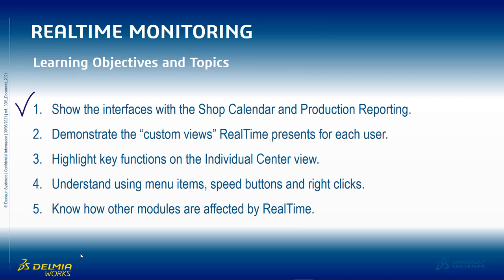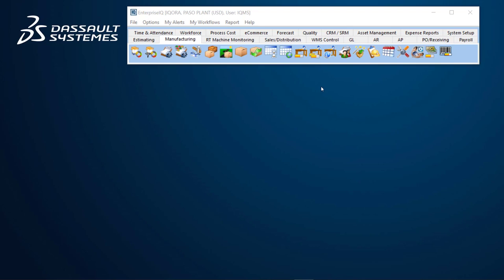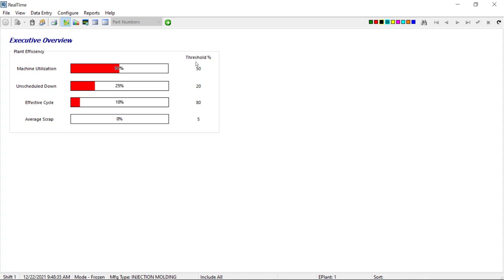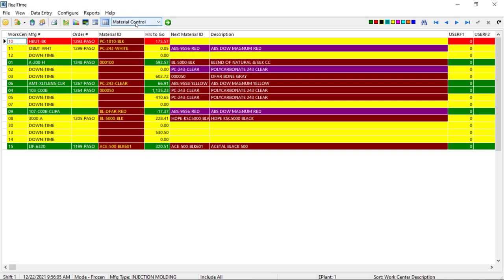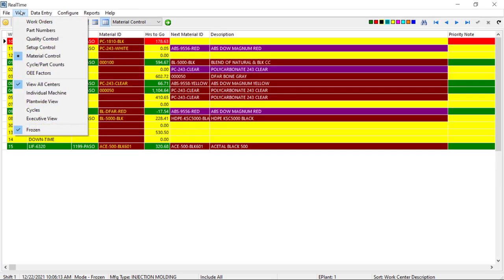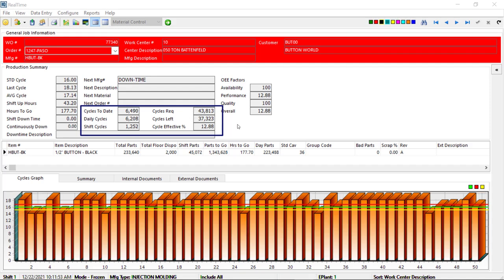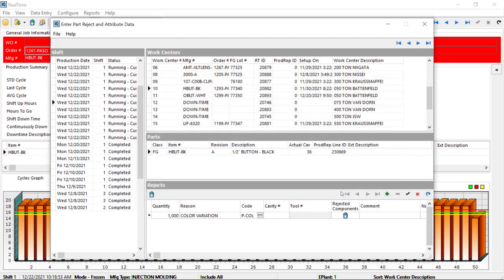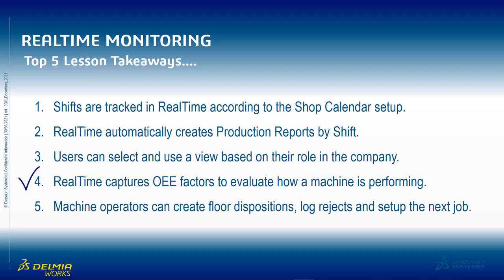DELMIAWorks eLearning Demo - Production Monitoring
Watch this short demo from the DELMIAWorks eLearning library.  This session provides an overview of the Real Time Production Reporting and Monitoring functionality within DELMIAWorks, including how the Shop Calendar & Production Reporting modules interact with  the RealTime Production Monitoring modules.